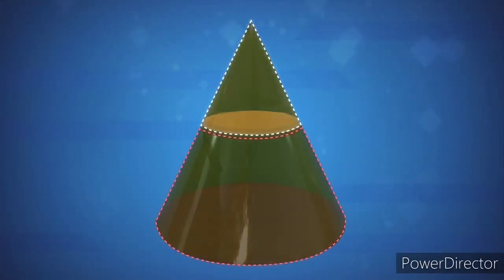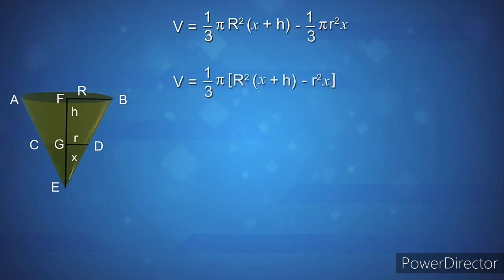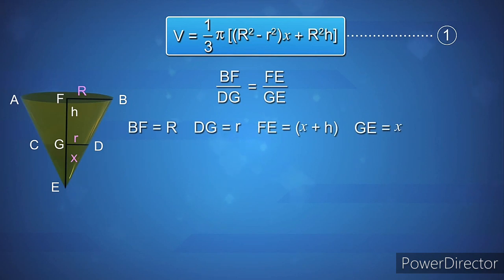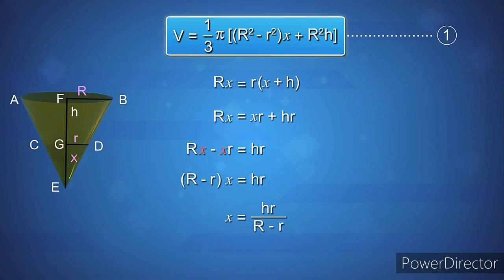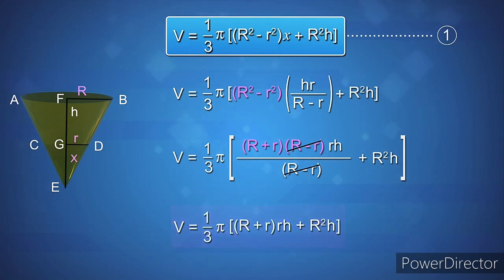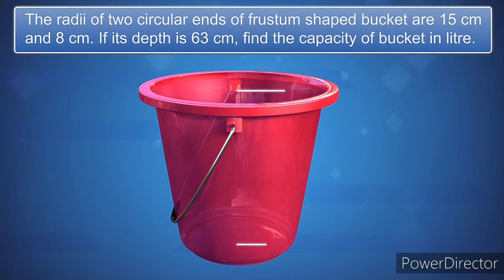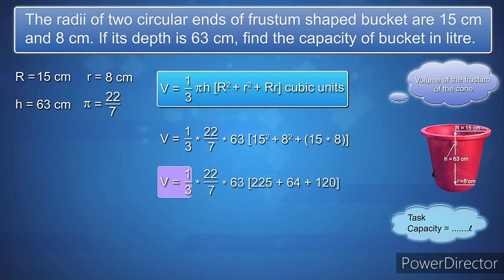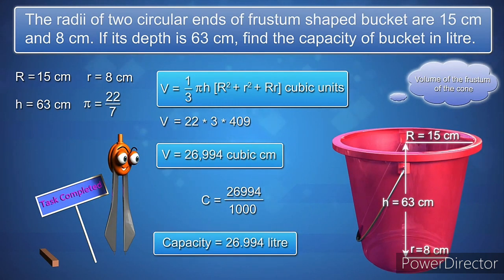The volume of frustum of cone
Volume of frustum of cone